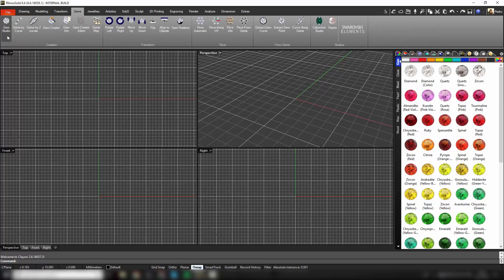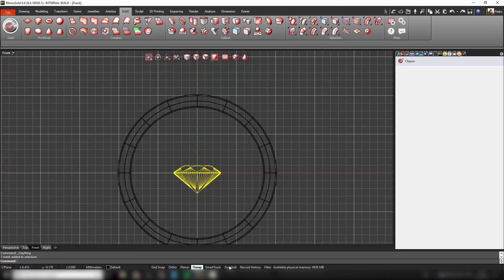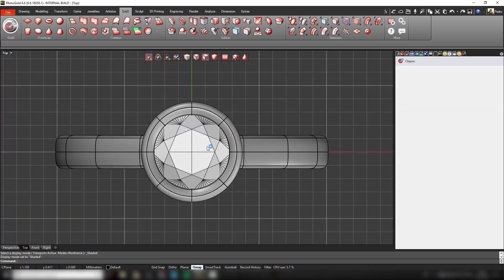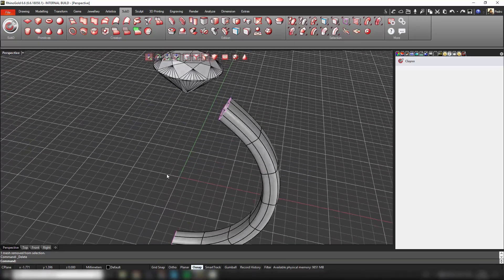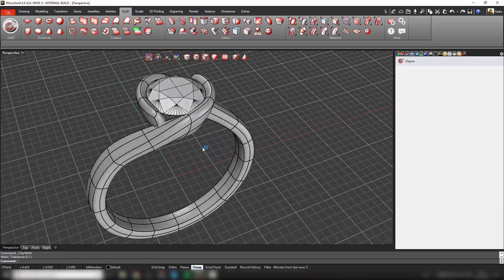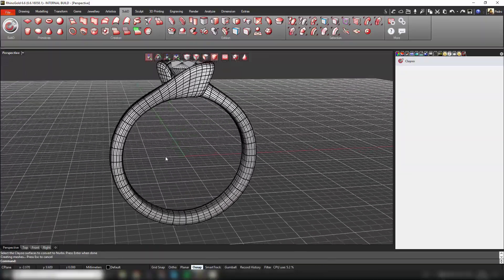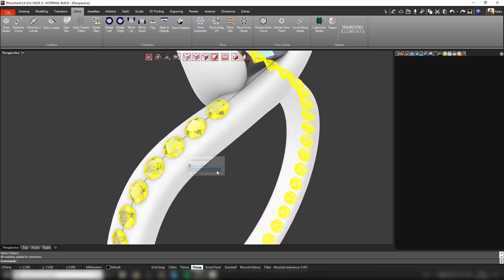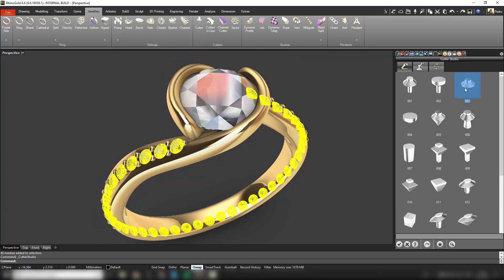Bypass Ring Tutorial (Clayoo and RhinoGold)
Bypass ring created with SubD technology.
Bring your ideas to life with Clayoo and RhinoGold for Rhinoceros 6!

Are you new to Clayoo or RhinoGold? Request a personalized 1-to-1 online demo at no cost on: